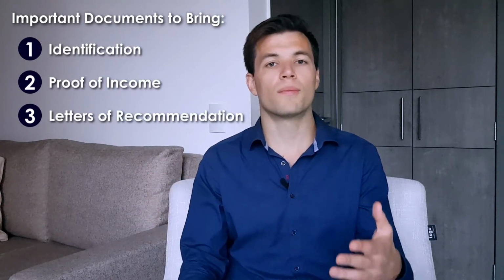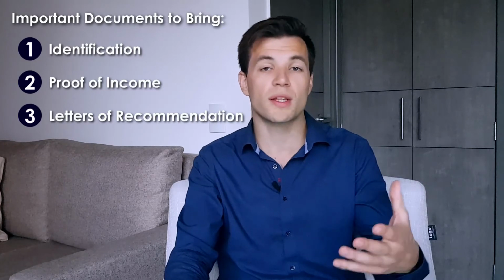#11 How To Find Housing In Germany As An Expat - What Documents To Bring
The apartment visit is the last step before you will sign the contract, this video will show what you can expect. Documents you should bring are:

- ID
- Proof of income
- Letters of Recommendation
- SCHUFA Report